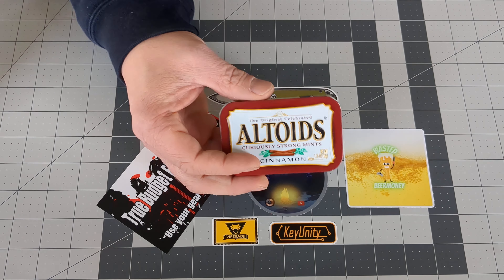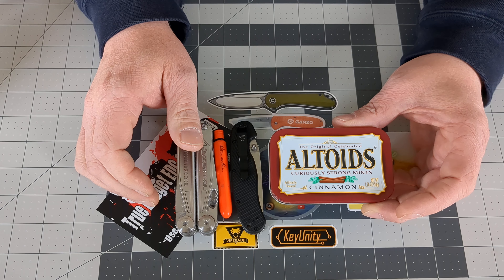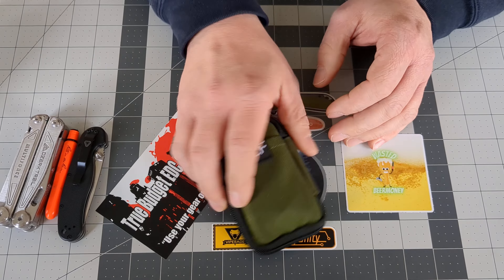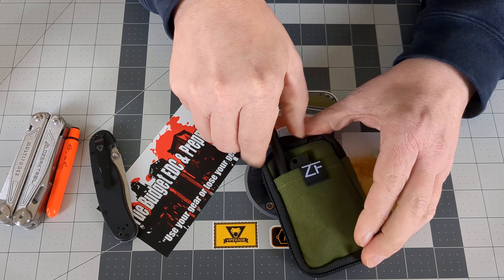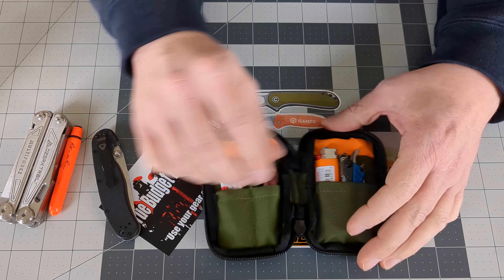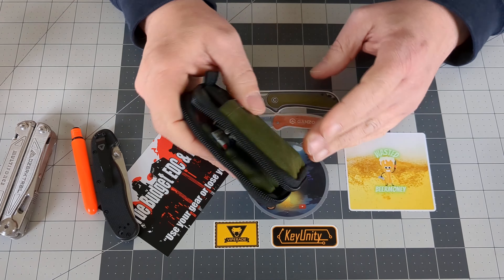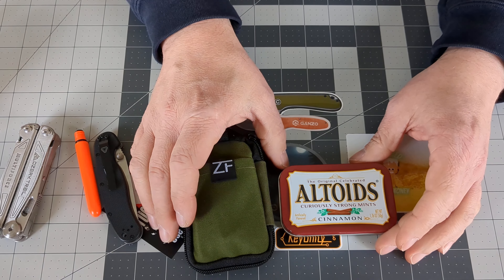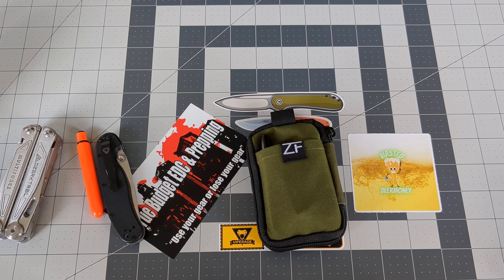Is There a Better Option for the Altoids Survival Tin?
There are just sometimes that you cannot carry a full sized EDC. Whether it be a work conference, a wedding, or a Christmas party, a smaller EDC may be in order. But how do you carry it? Many would say an Altoids tin. But is that really feasible?

Links 👇
Altoids Cinnamon
Gerber LST
Fisher Space Pen
Gerber Dime
Wound Seal
Bic Lighter
Advil Allergy and Congestion Relief
Olight i3EOS
Ontario Rat II
Rite in the Rain PokkePen
Bibury Multi-tool